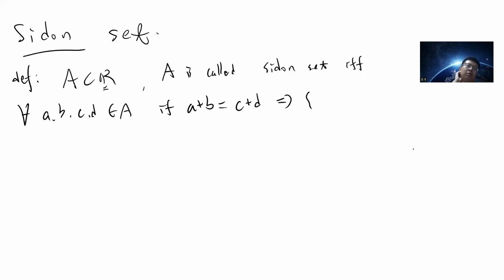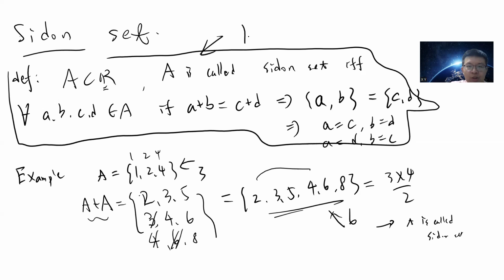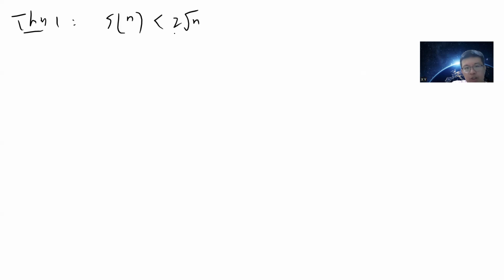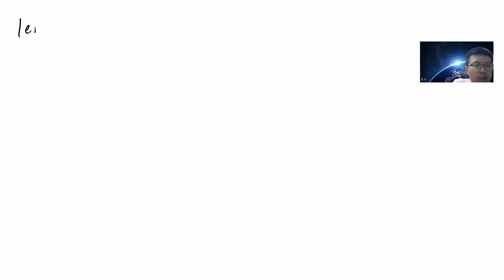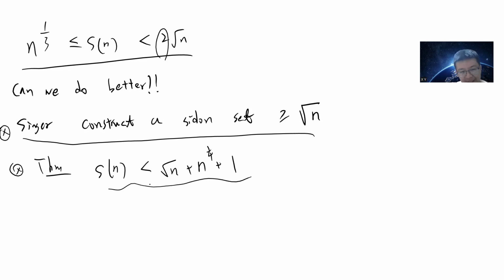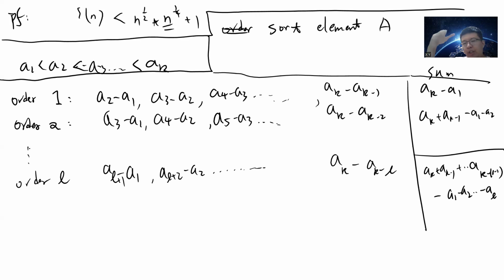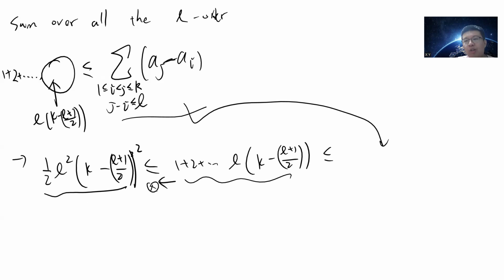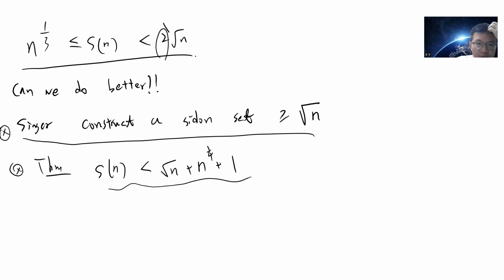introduction to sidon set and its lower and upper bound